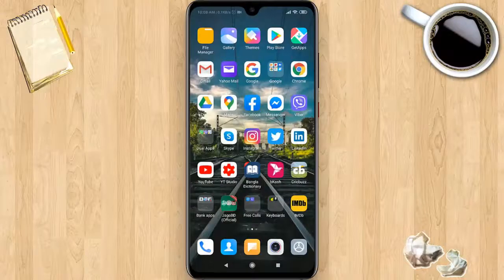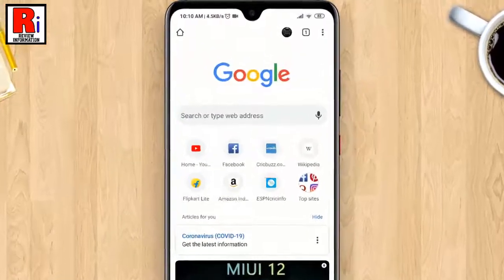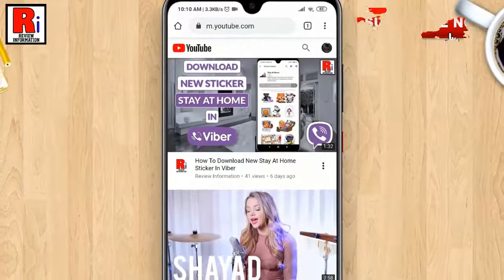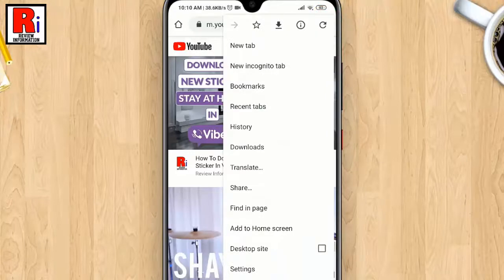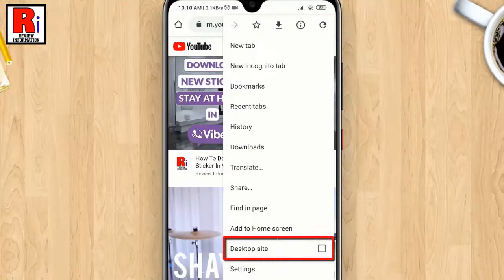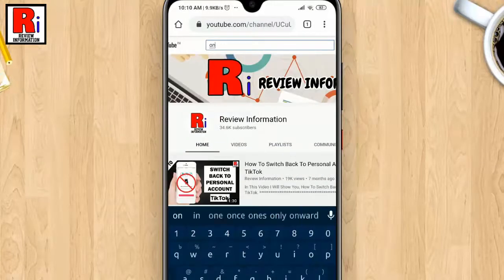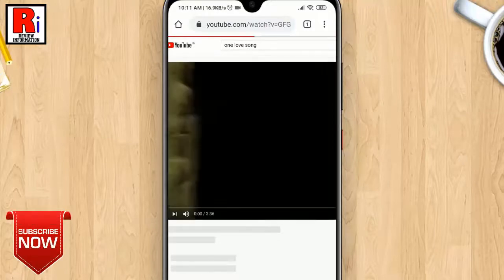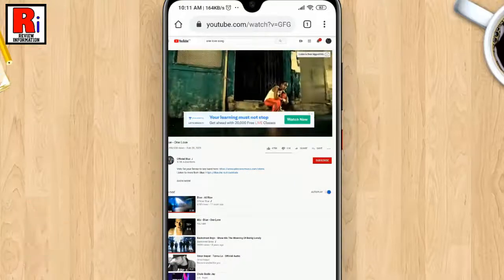How To Play YouTube in Background with Screen Off on Android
In This Video I Will Show You, How To Play YouTube in Background with Screen Off on Android Devices.